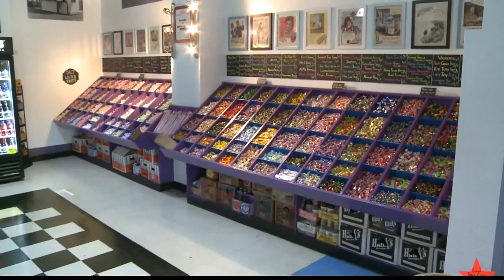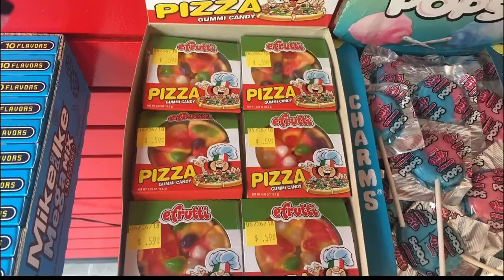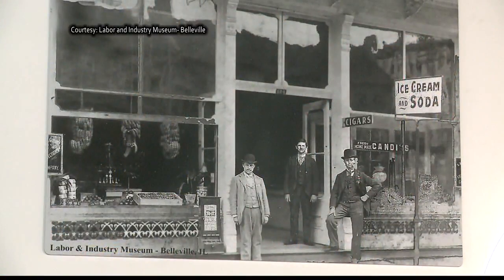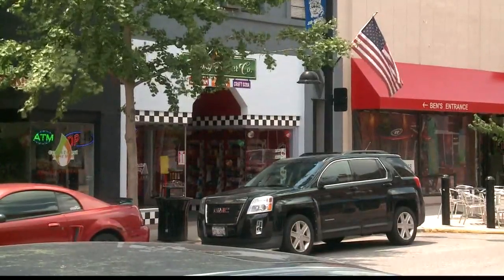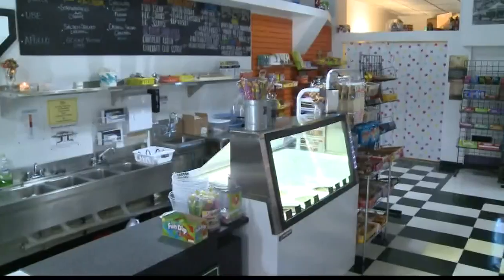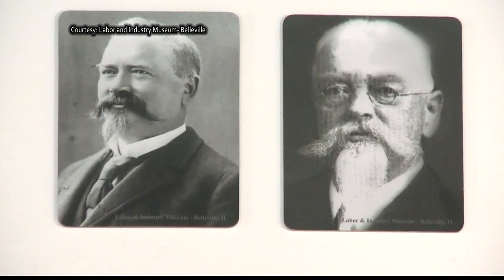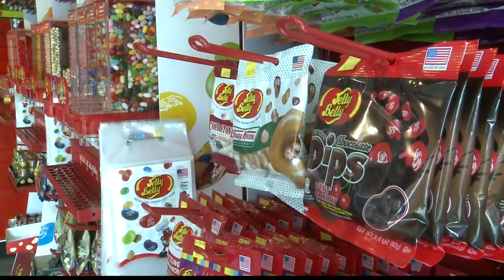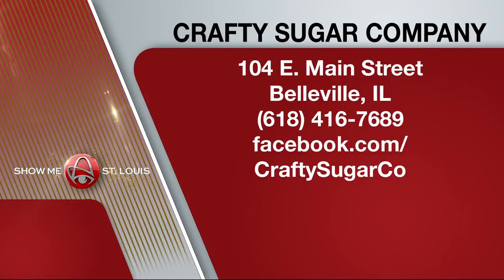Belleville's candy connection to Jelly Belly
When a new candy shop opened in Belleville, the owners didn't know about the building's historic past. Soon they would learn it was once candy store and they were even more surprised to find out the connection to a famous jelly bean company. Dana Dean tak